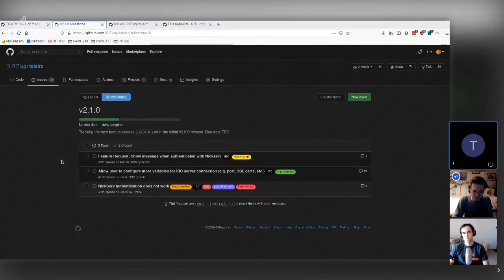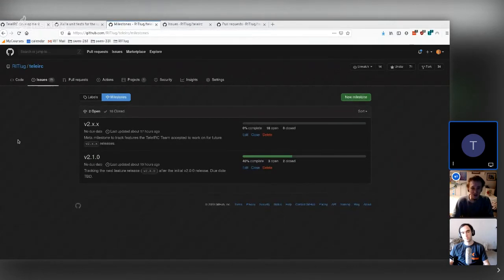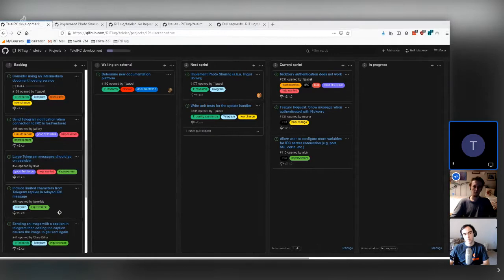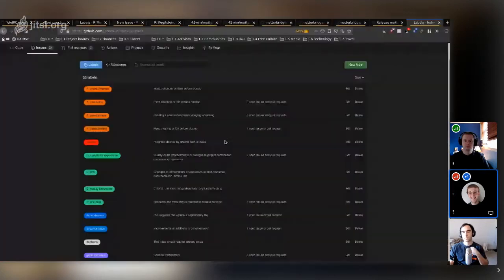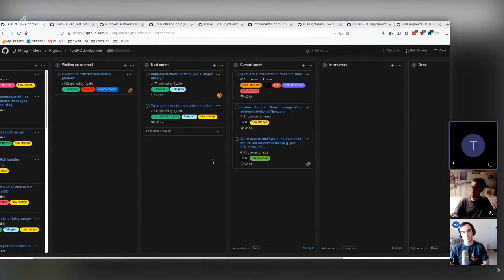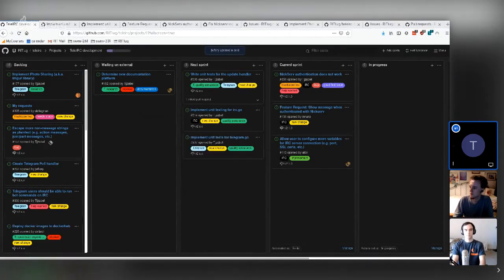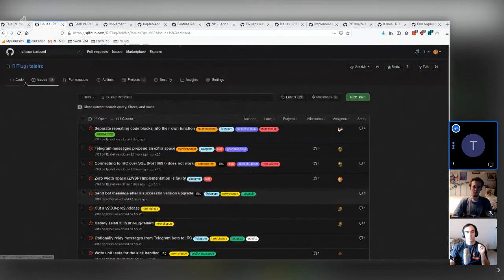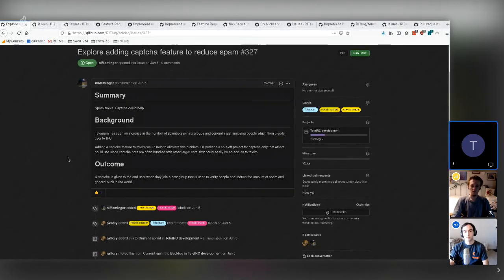TeleIRC developer meeting (2020 Oct. 11)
Video recording of the TeleIRC developer meeting on Sunday, 2020 October 11th. This is the first sprint meeting of the Fall 2020 semester. This meeting reviewed our backlog from the previous semester and set up some goals for the team to work towards.